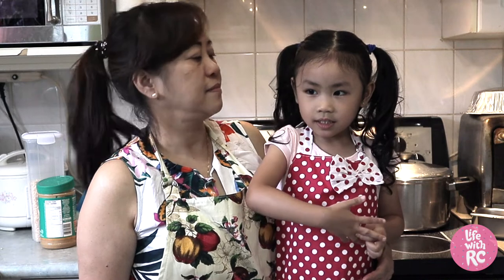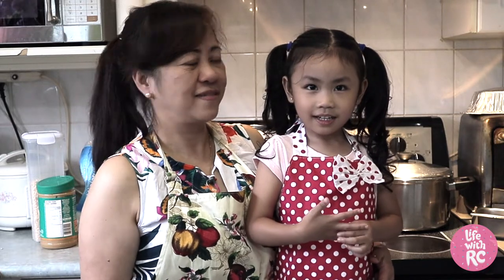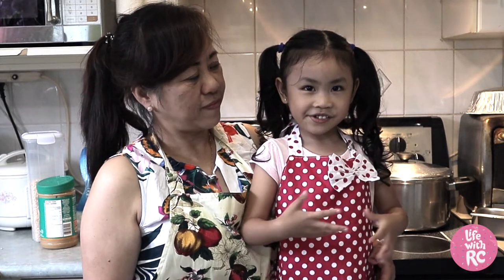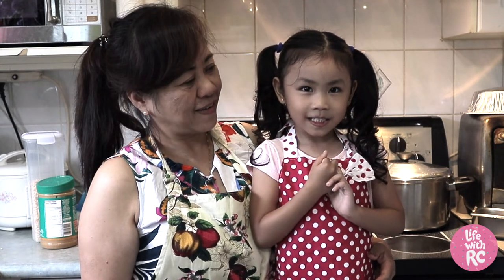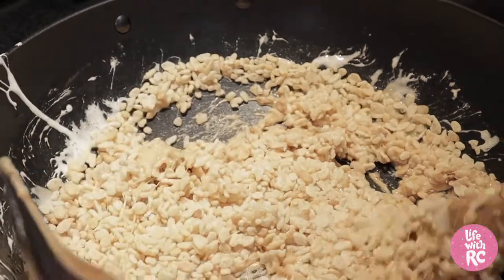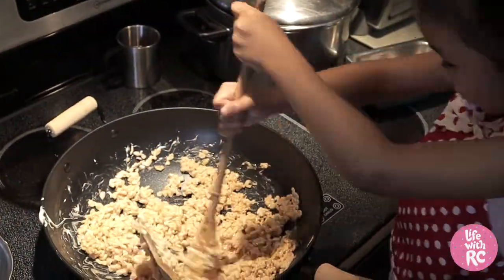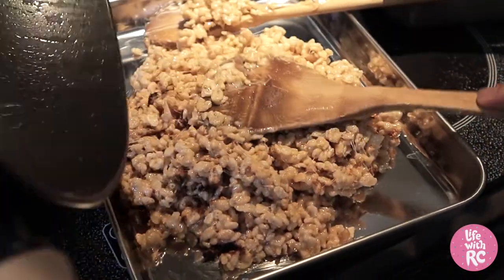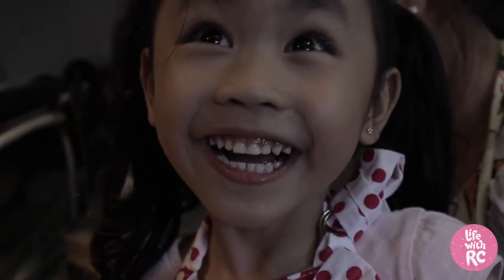HOMEMADE PEANUT BUTTER RICE KRISPIES RECIPE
Watch RC make her favourite treat - Rice Krispies Squares! In today's video she will be making it with Grandma and adding a touch of peanut butter for that extra flavour!

You only need 4 simple ingredients for these no-bake squares.

Butter: Like all good desserts, the base of great rice krispie treats is butter!
Marshmallows: These krispie treats are extra marshmallow-y without falling apart.
Rice Krispies Cereal: What’s a crispy treat without rice krispies cereal? The best!
Peanut Butter: This is optional but since RC loves peanut butter, we will be adding it to our recipe!

Melt the butter, marshmallows and peanut butter in a big pot on the stove, then remove from heat and gently stir in the remaining ingredients. That’s basically it! I don’t need to convince you that rice krispie treats are delicious! RC sure loves these treats!